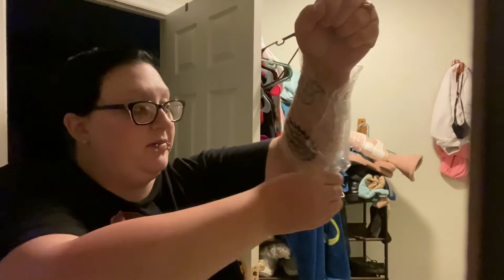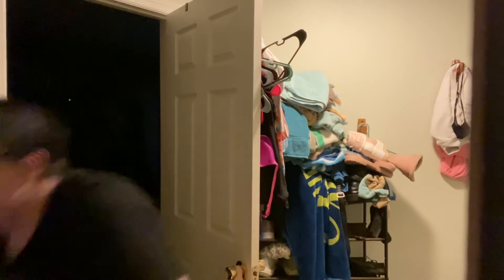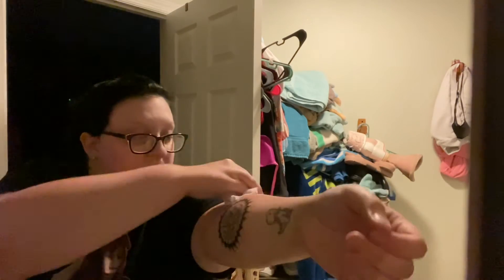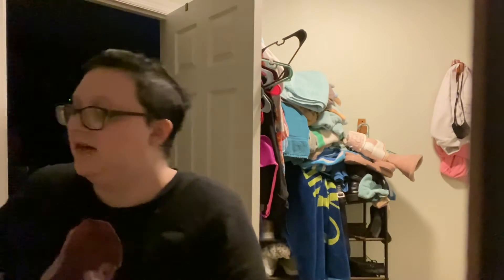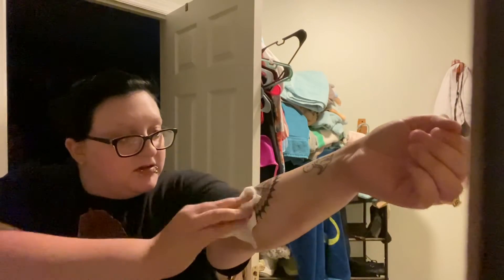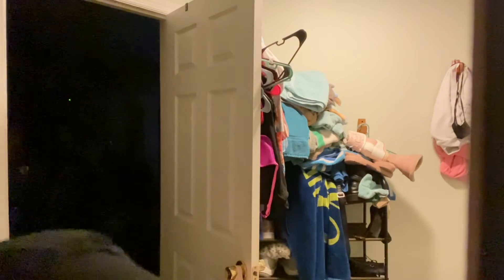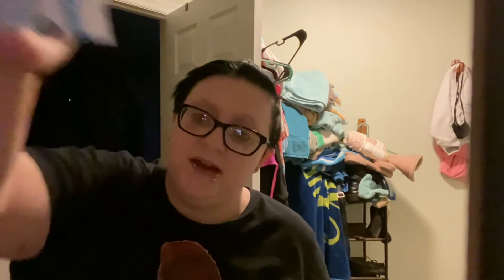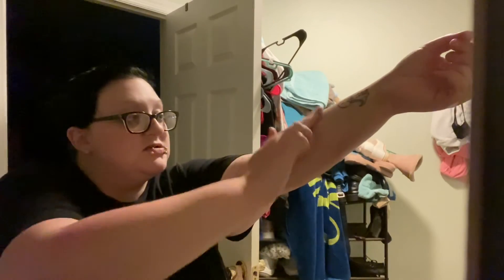New tattoo reveal